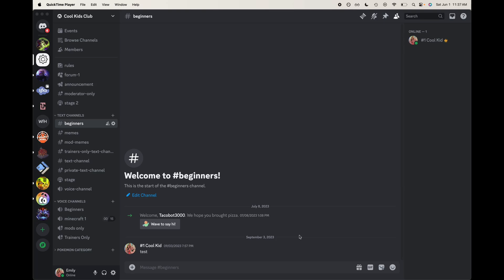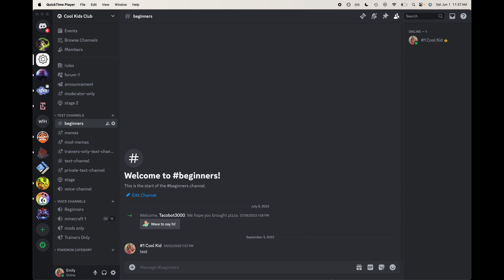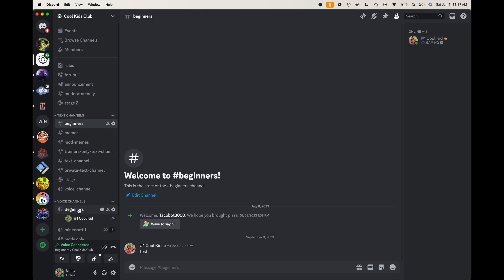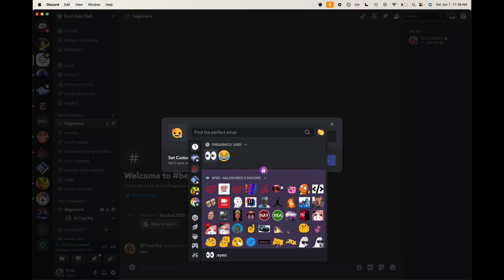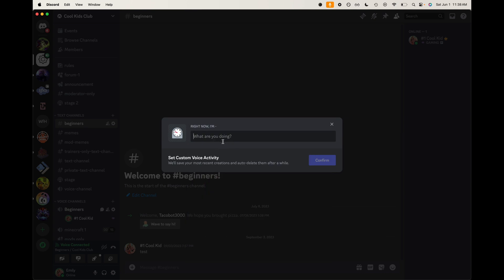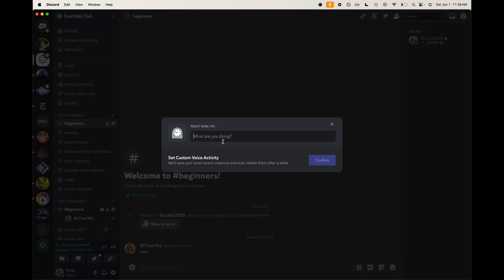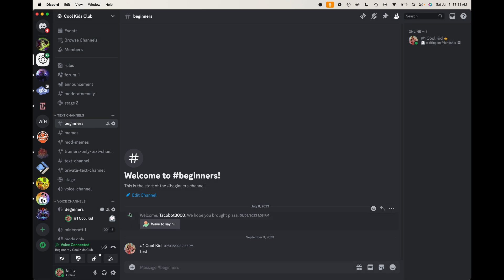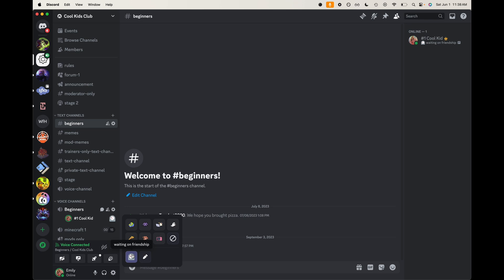Add a Custom Activity Status to Your Discord Voice Channel | Simple Discord Tutorials